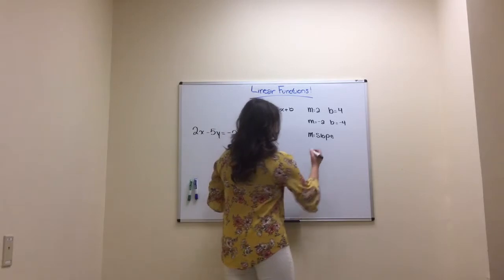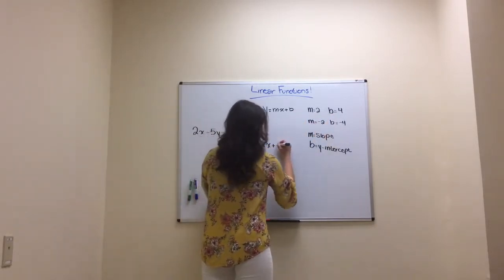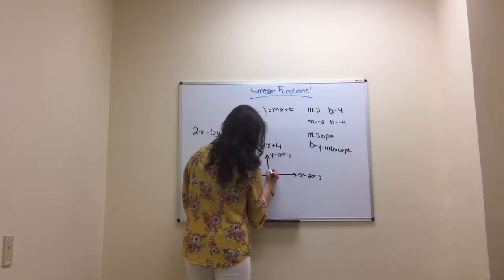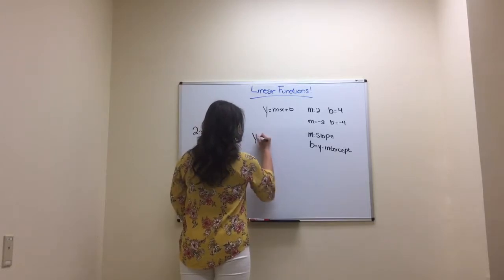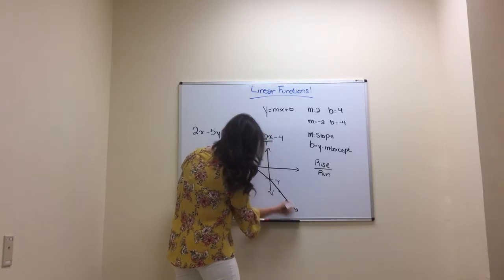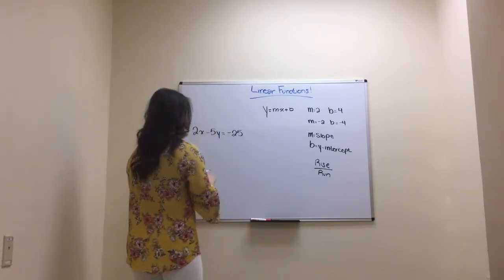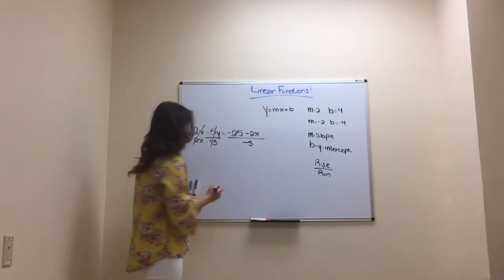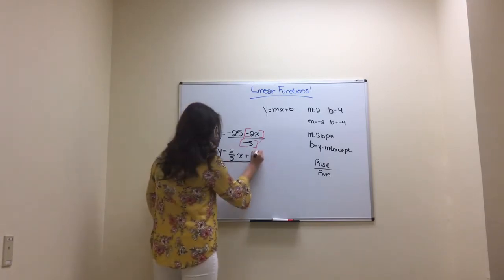Linear Functions- Middle School Math Demo